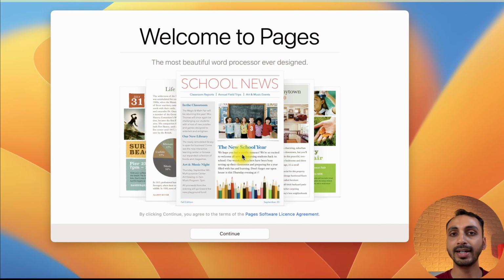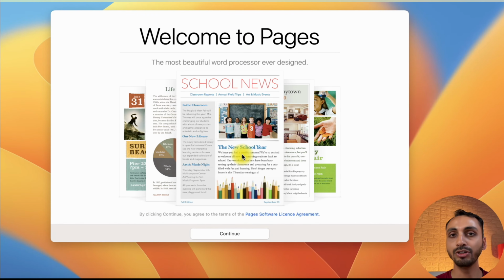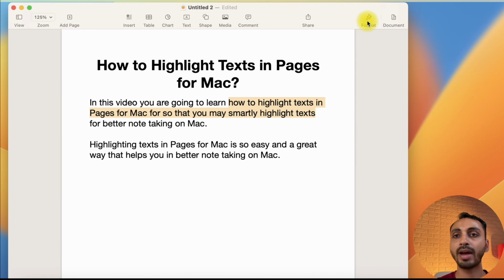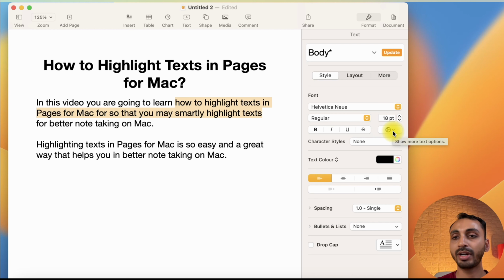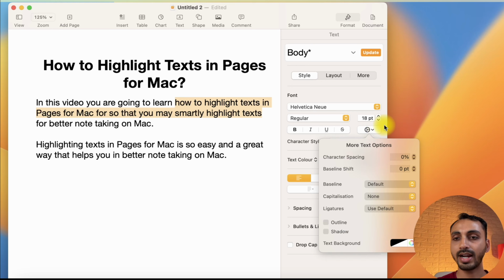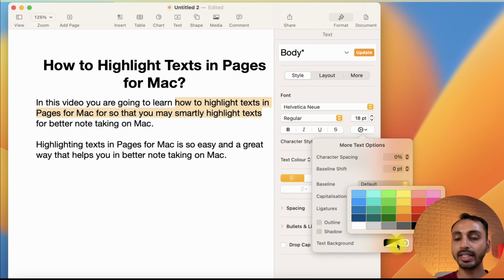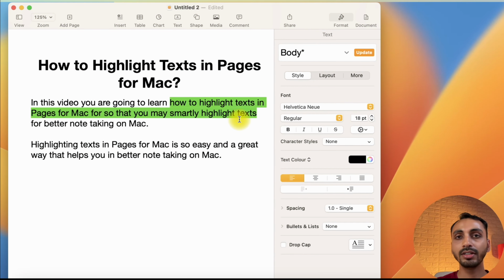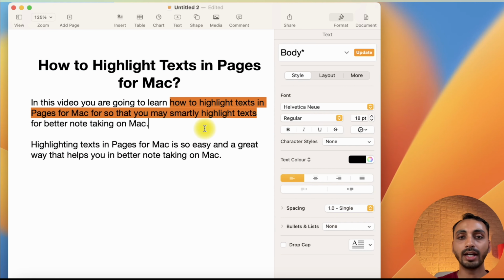How to Highlight Texts in Pages for Mac for Better Note Taking? (Apple Pages Tutorial for Beginners)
Highlight Texts in Pages for Mac for Better Note Taking in Apple Pages. Want to Highlight Texts in Apple Pages for Mac? Here is Apple Pages Tutorial for Beginners demonstrating How to Highlight Texts in Pages for Mac for Better Note Taking on Mac.

Learn how to use Apple Pages for Note Taking on Mac. Once you learn how to highlight texts in Pages for Mac, you'll be able to use Apple Pages app like a Pro and be able to take notes in Apple Pages on Mac.

Also Watch these Google Sheets Tutorial for Beginners:

How to Create Fixed Header Row in Google Sheets? Freeze Header Row/Column in Google Sheet (Tutorial)

Also Watch these MS Word Tutorial Videos:

How to Add Strikethrough to Text in MS Word? Apply Double Strike Through to Text in MS Word Tutorial

Privacy Policy and Legal Disclosure:

👉TechReviewPro participates in the Amazon Services LLC Associates Program and some other affiliate advertising programs designed to provide a means for sites to earn advertising fees by advertising and linking to amazon.com. Also, this video contains other affiliate links and product recommendations.
But our recommendation is always based on the merit of the products and not influenced by other factors. This supports us financially to purchase better gadgets and gear, which is why we can bring more free information in the form of high-quality exclusive videos for you. Thank you! Disclosure
👉On YouTube, we DO NOT collect, store, use, or share any data about you.